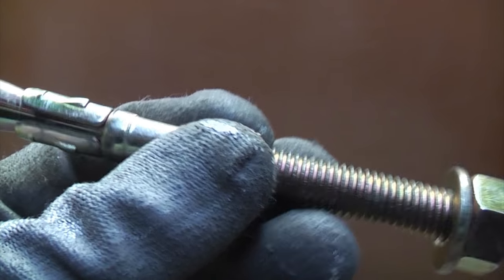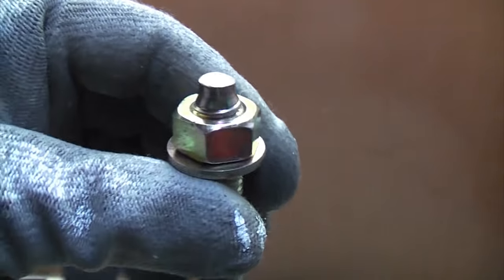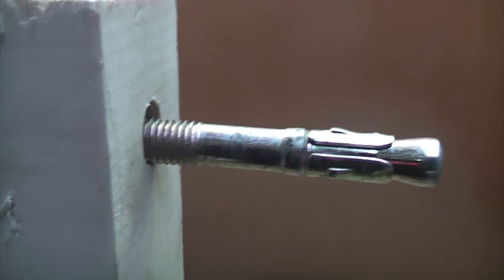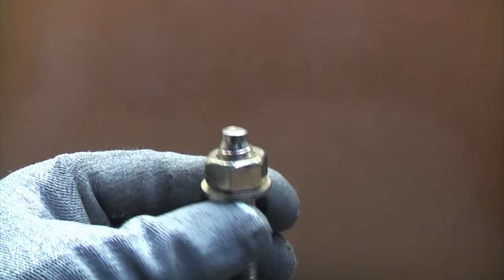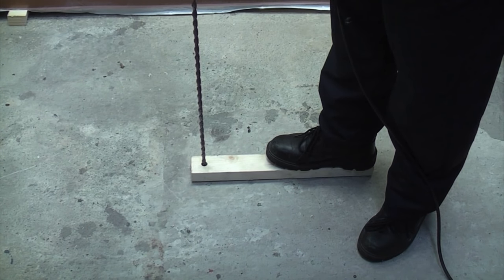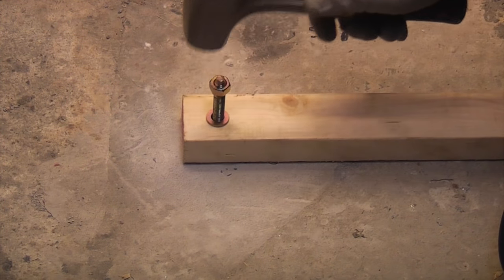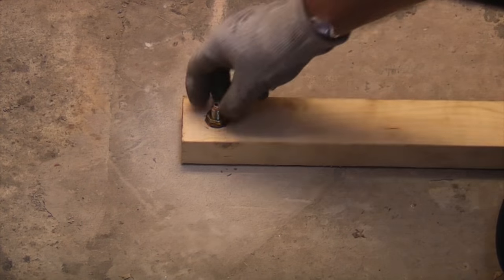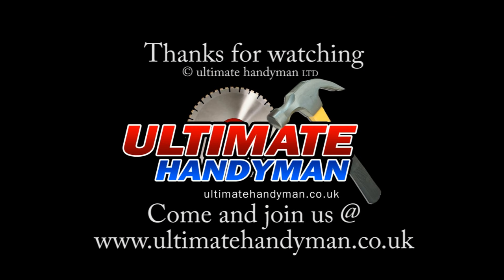Concrete anchors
Concrete anchors are a heavy duty anchor for fixing objects to masonry surfaces. Here we use a thru bolt to demonstrate how to fix a piece of wood to a concrete slab. One problem with thru bolts is that they are extremely difficult to remove and so here we have drilled the hole much deeper so that the old thru bolt can be knocked into the hole.